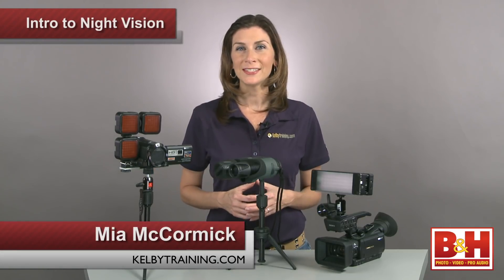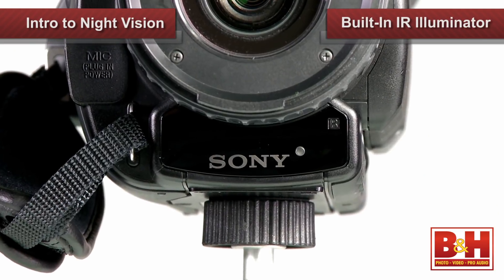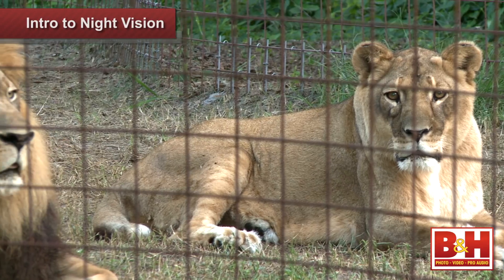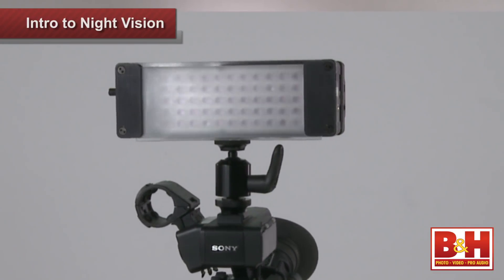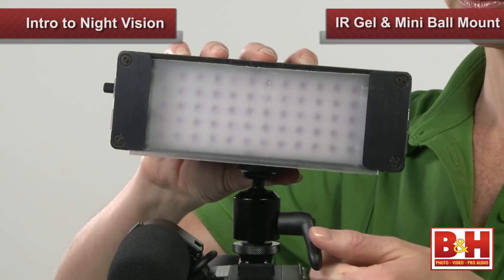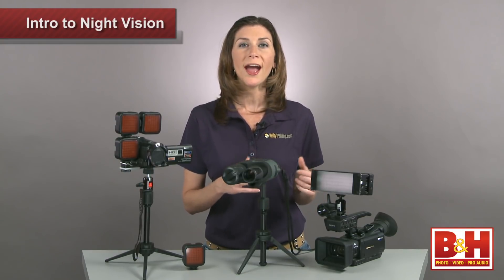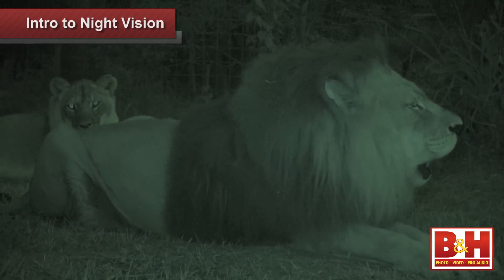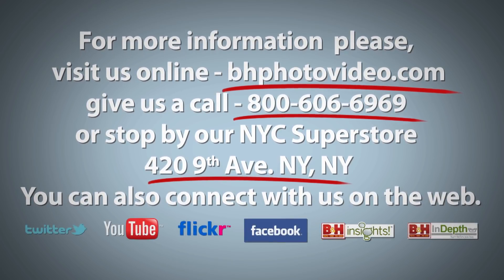Night Vision Videography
Let's head out into the dark for a lesson on how to capture great night vision video using Infrared light.